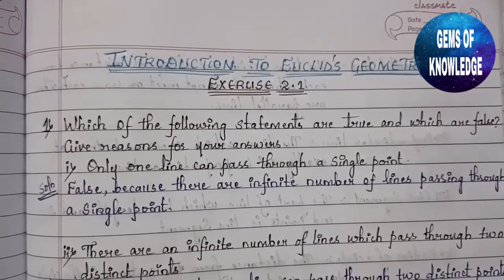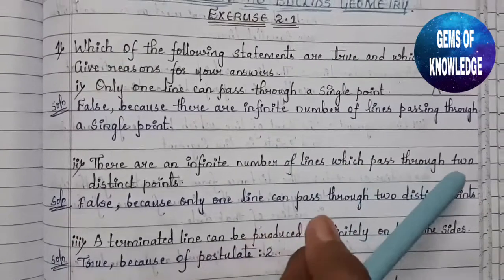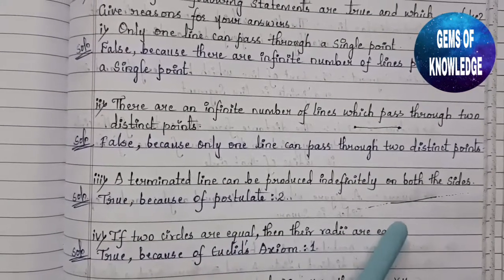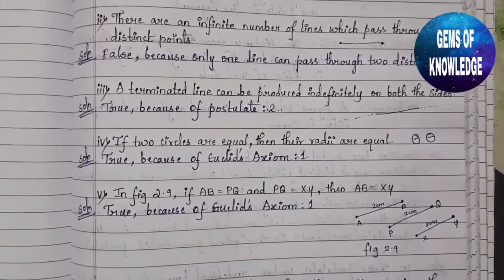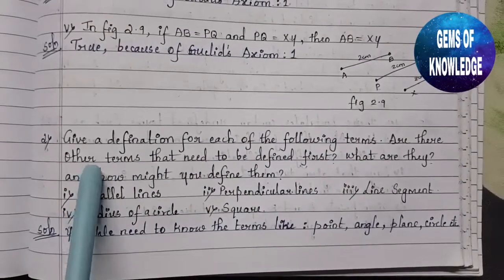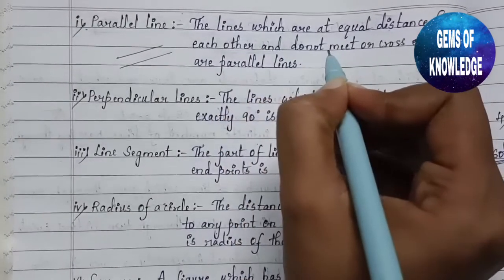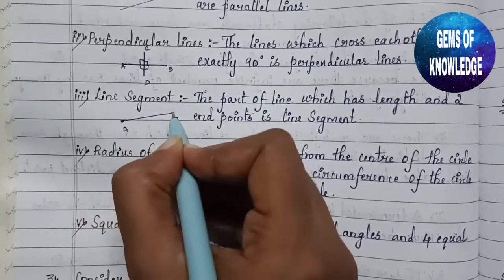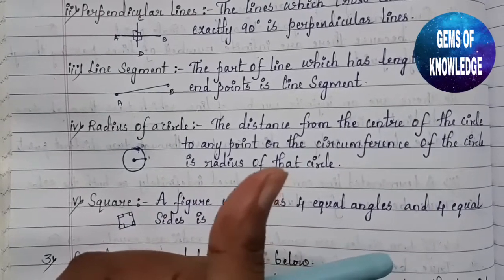Introduction to Euclid geometry|| NCERT|| Class-9|| Complete exercise 2.1